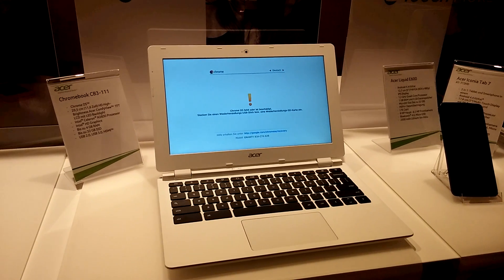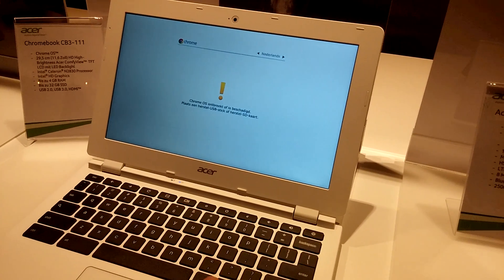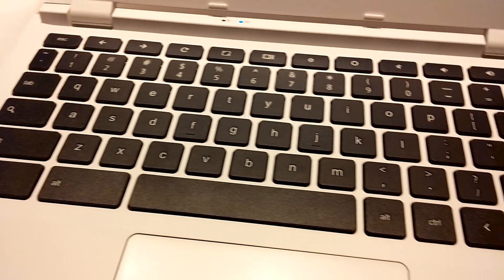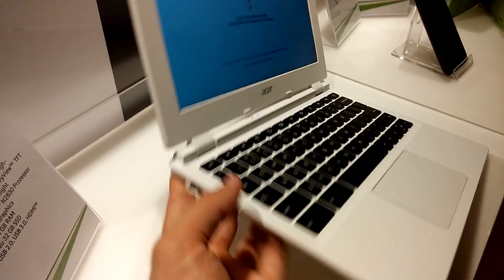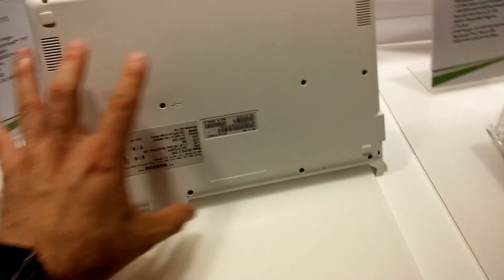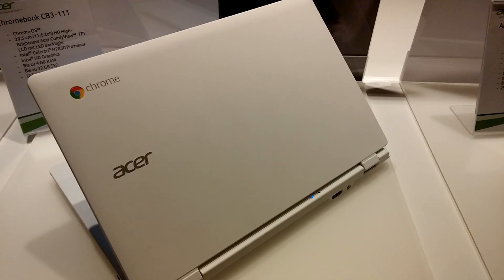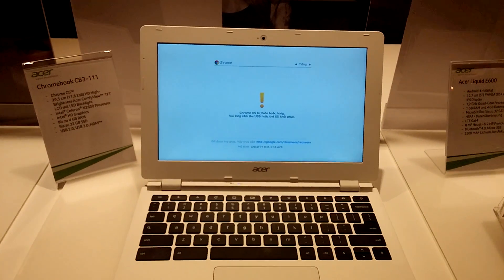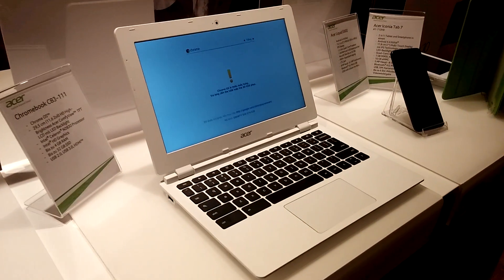Acer Chromebook CB3-111 Hands On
- Acer Chromebook CB3-111 in a short Hands On at an Event in Munich. Great Low Price device with Google Chrome OS Preinstalled. Out soon.